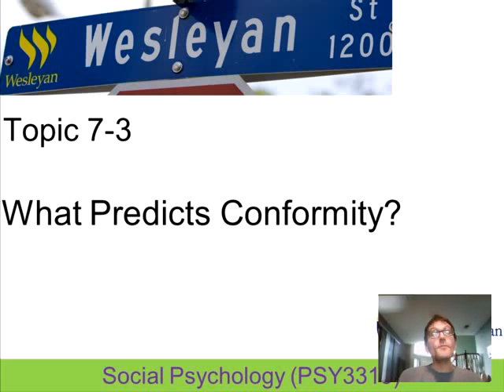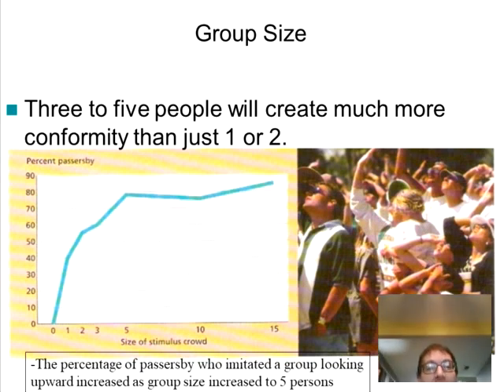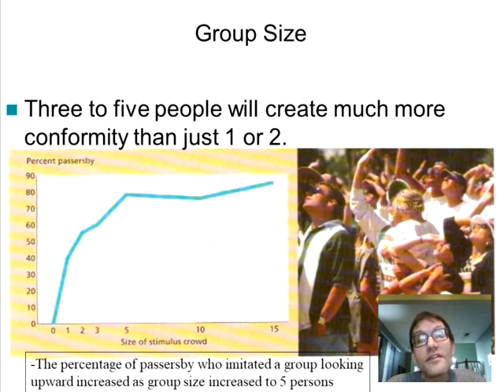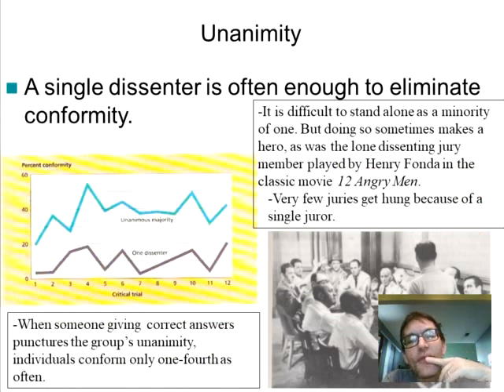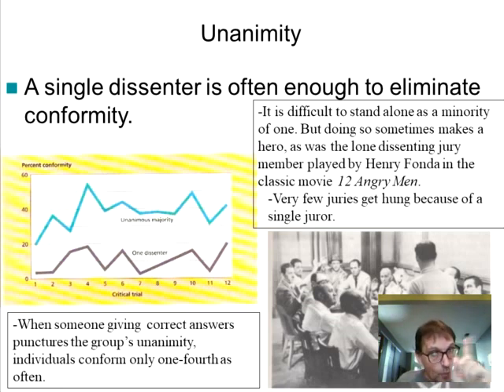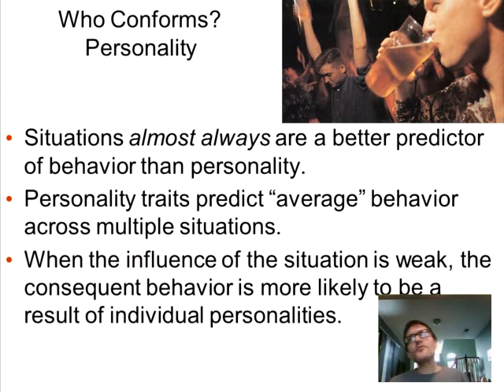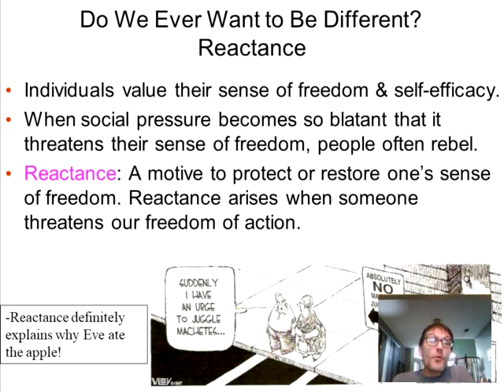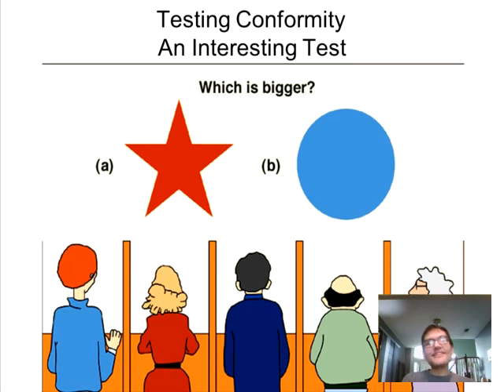Topic 7 3 What Predicts Conformity